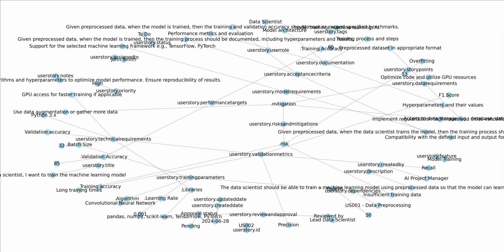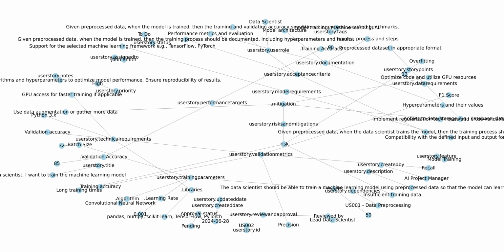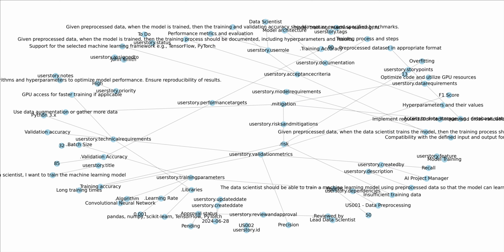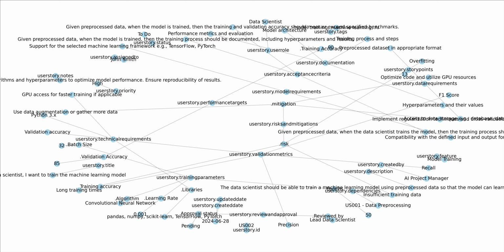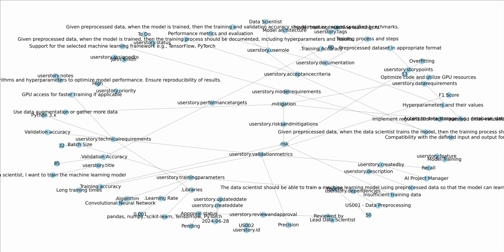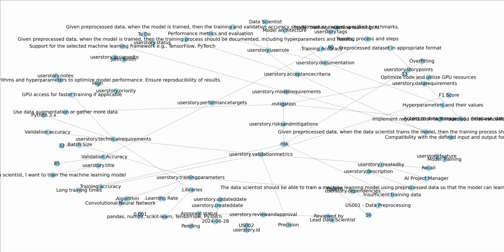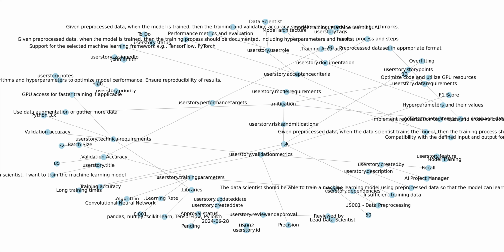User Story for Model Training phase